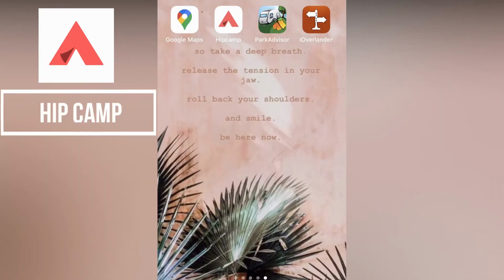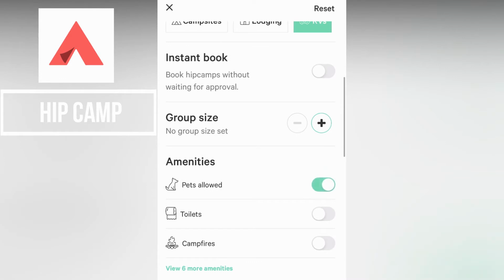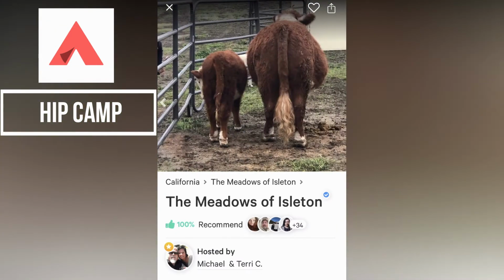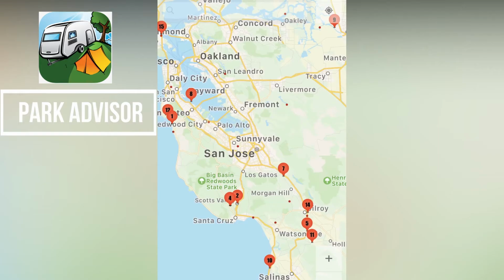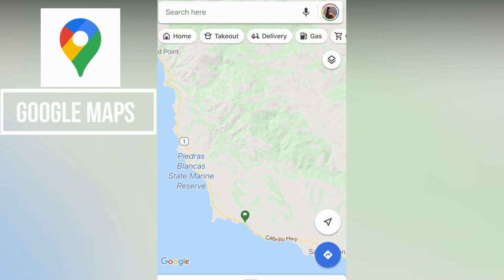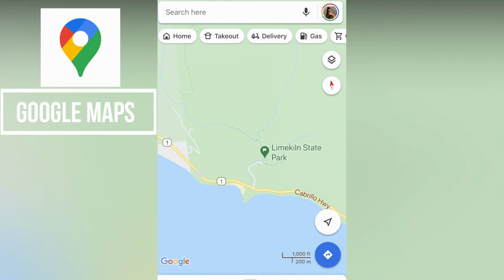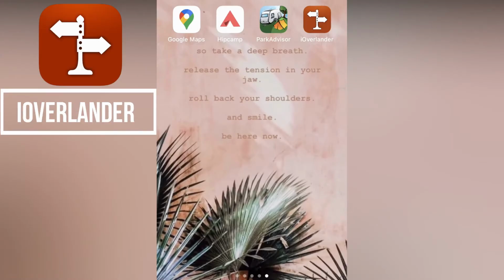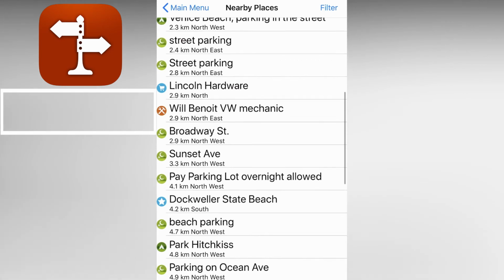FIRST RV TRIP: I WISH I WOULD HAVE KNOWN // FOOD PREP + APPS YOU NEED 2020